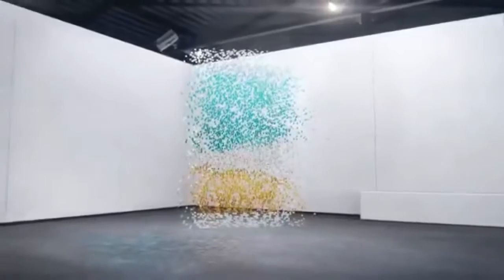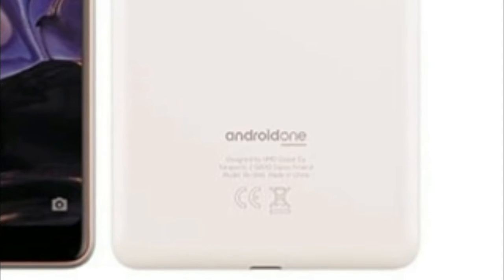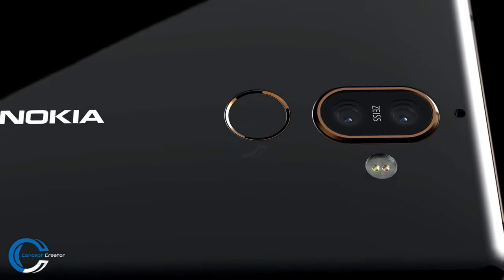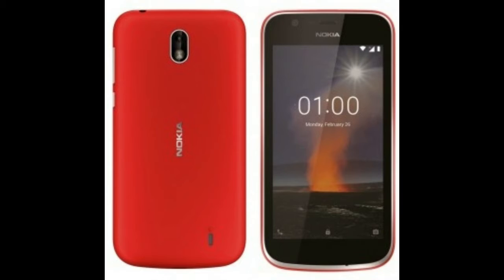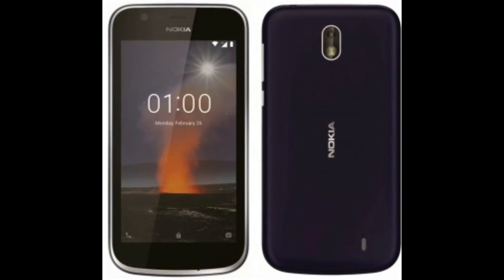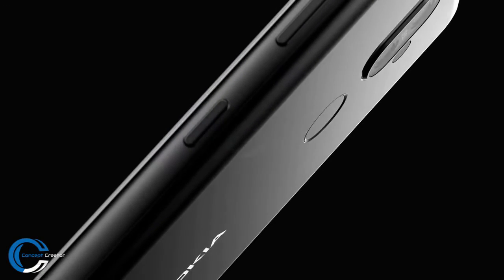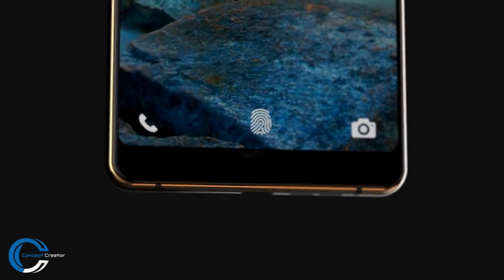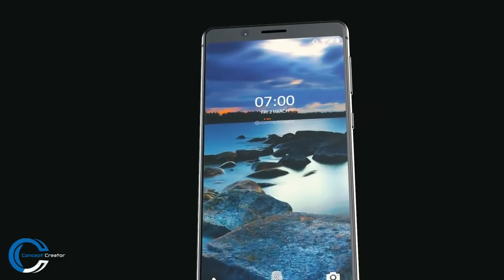Nokia 7 Plus - Appeared in Live Images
First Nokia 7 Plus Live Images Leaks and Nokia 1 Now Goes Official